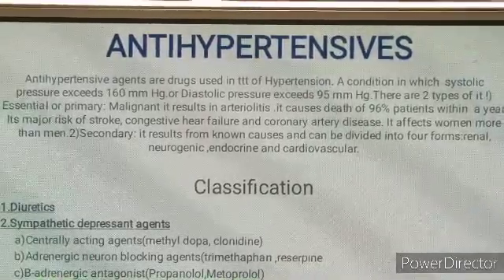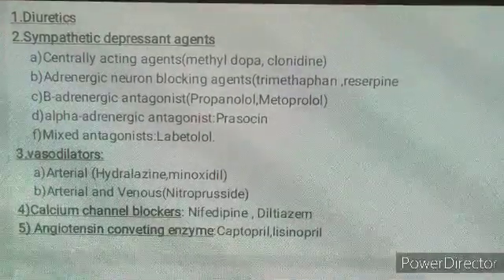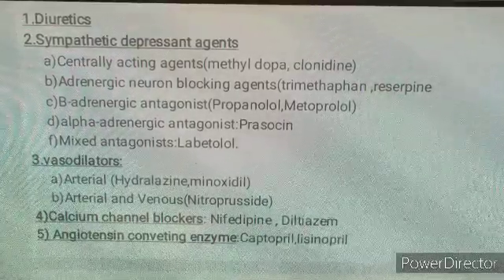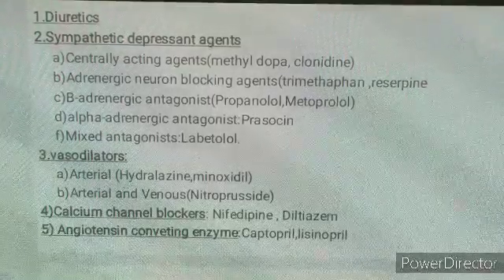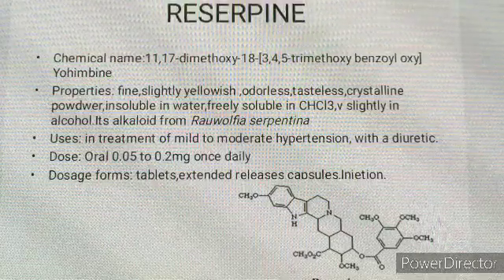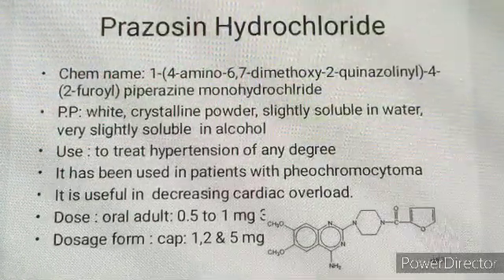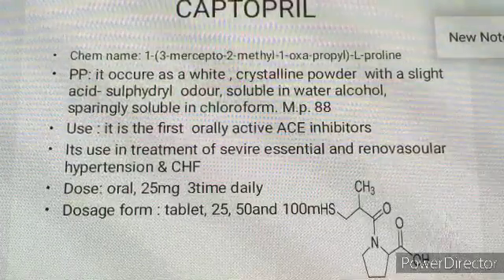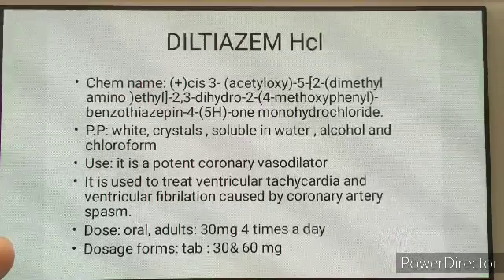PC II Antihypertensive drugs